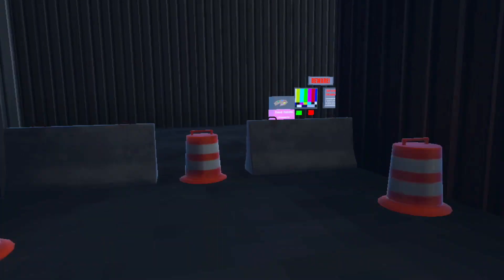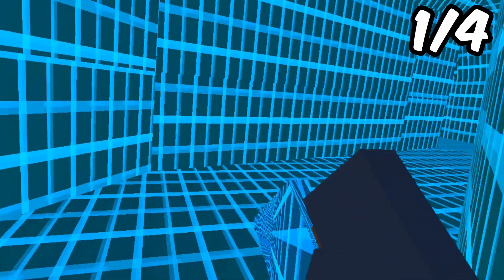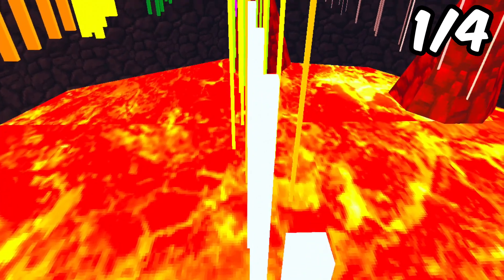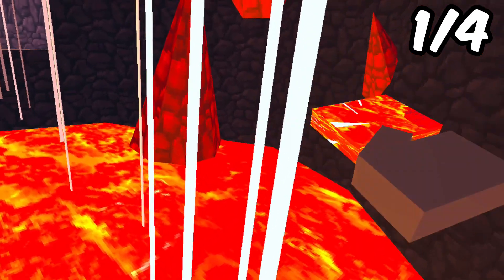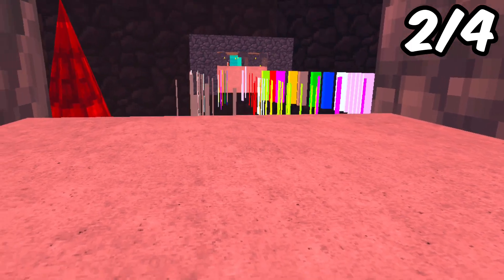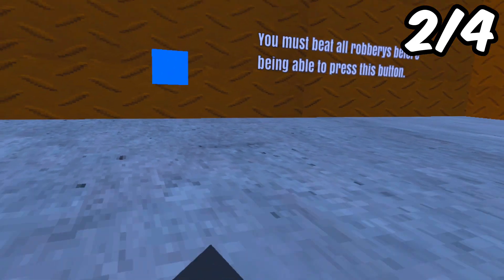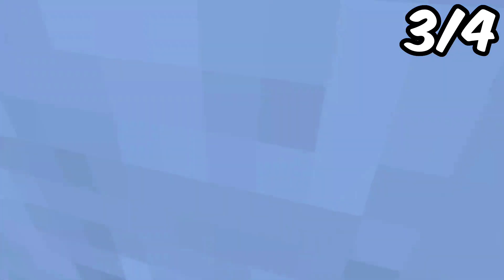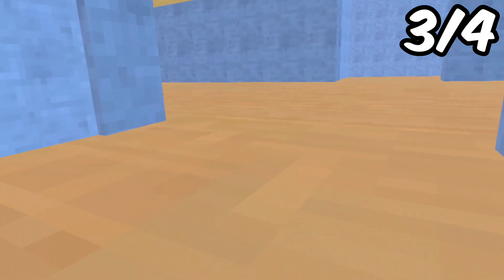How To Get TRUSTED USER in CUBE RUNNERS V2!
In this video I will be showing you how to get trusted user in Cube Runners V2!

I use Capcut for editing my videos and Canva for making my thumbnails.

I play on the Oculus/Meta Quest 2.